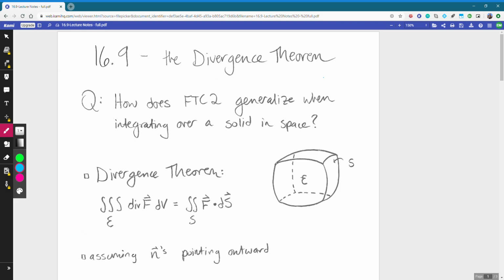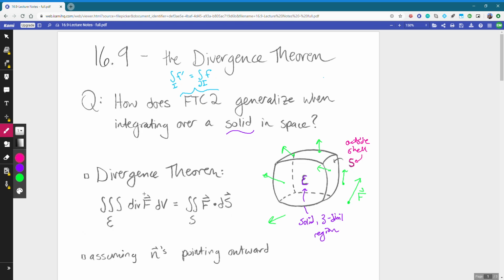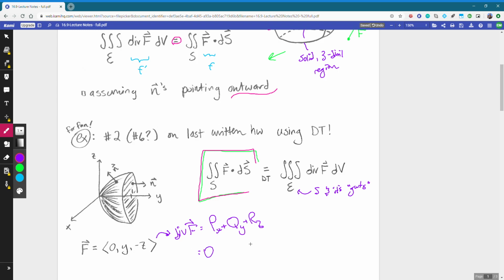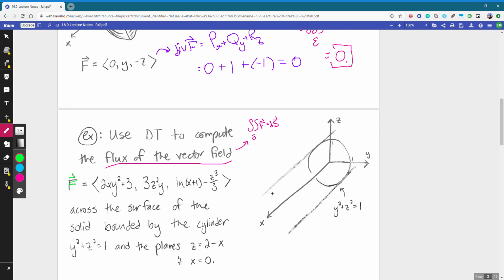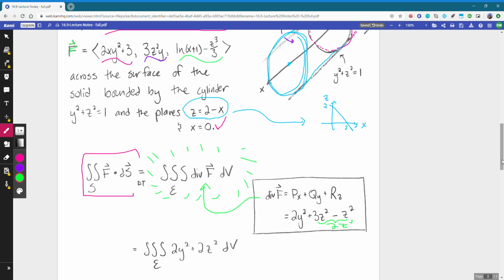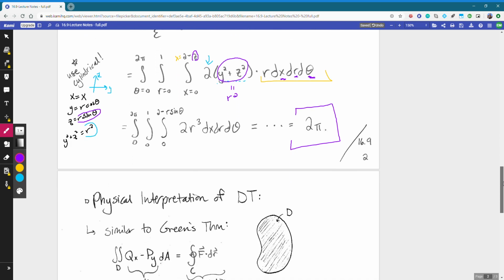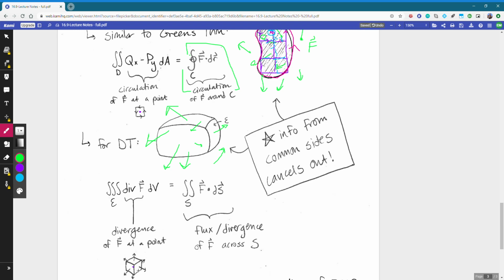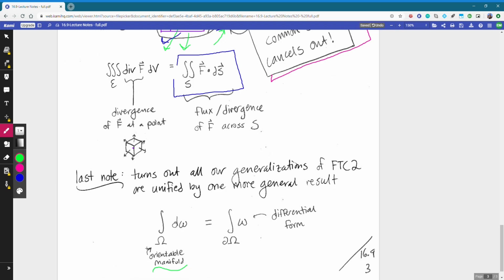C3, 5/5: Section 16.9 - The Divergence Theorem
We introduce the Divergence Theorem and play with couple of examples, then look at the physical intuition behind why the Divergence Theorem is true.

*Correction: near the end of the video I say that "orientable" just means "has well-defined sides" - it's actually a generalization of "has well-defined sides."